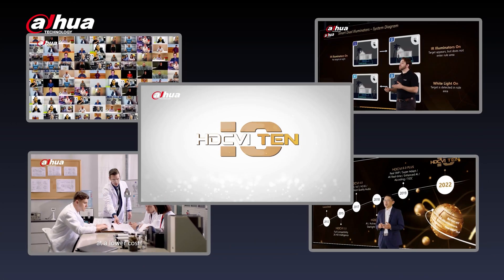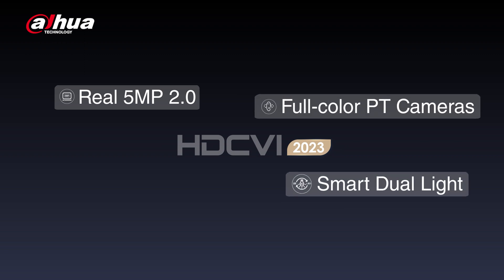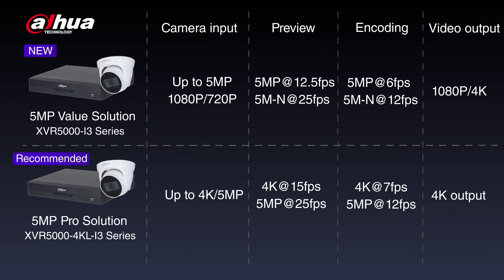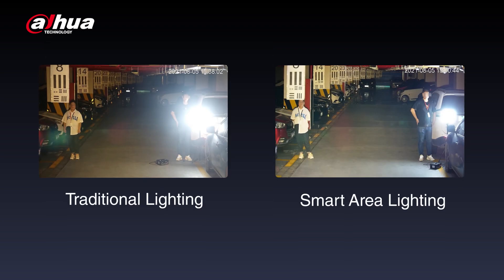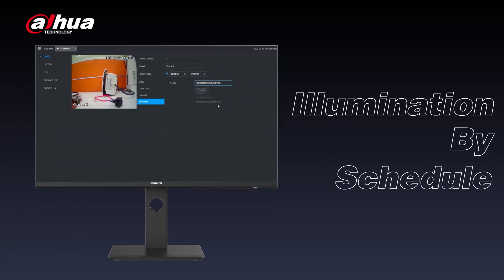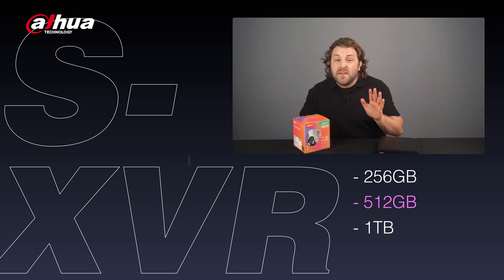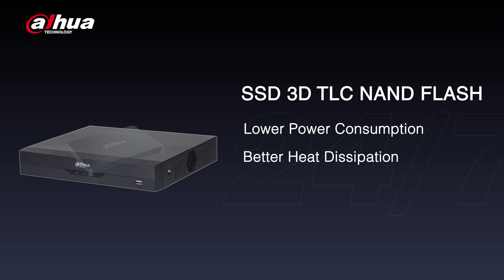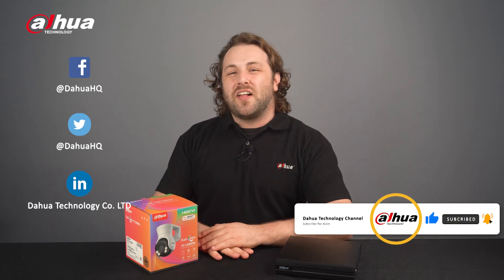Dahua HDCVI 2023 — See clearer, Go smarter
Last year, Dahua launched the HDCVI TEN campaign proving its commitment to bringing continued innovation and development to the analog market. Well, we’ve done it again!
Today, we’ll look at new features and upgrades, such as Real 5MP 2.0, Full-color PT Cameras, Smart Dual Light Technology, and the S-XVR for HDCVI.
Welcome to HDCVI 2023!🎉

00:00 Intro
00:23 Product Showcase
00:31 Real 5MP 2.0
01:23 PT Camera
02:08 Smart Dual Light
02:51 S-XVR
04:06 Summary